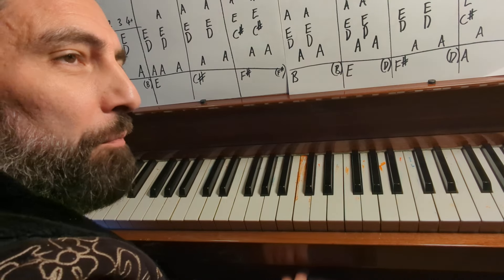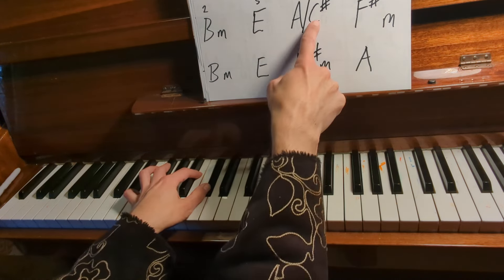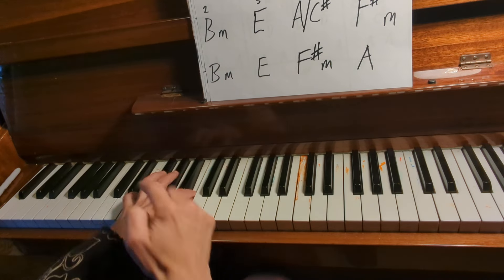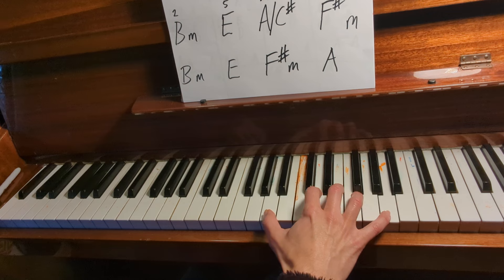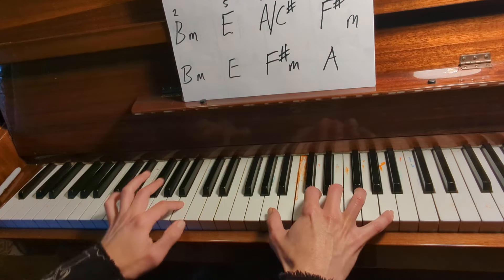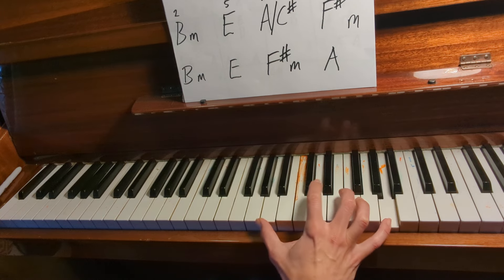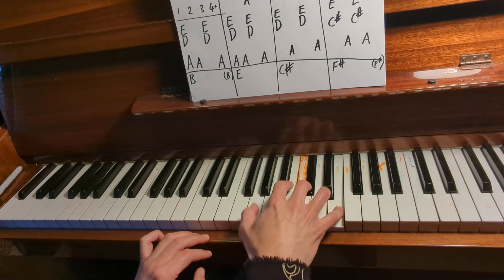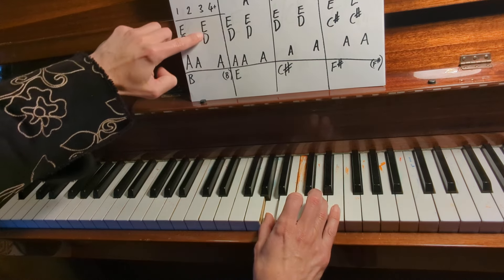ALL MY LOVE by Coldplay - Piano Tutorial: Part 2 (Verse - 1st half)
In Part 2 of this tutorial, Phil teaches you to play the piano part for the 1st half of the Verse of ALL MY LOVE by Coldplay.

Phil breaks the piano into it's simplest components so that anyone can have a shot at playing this wonderful song.